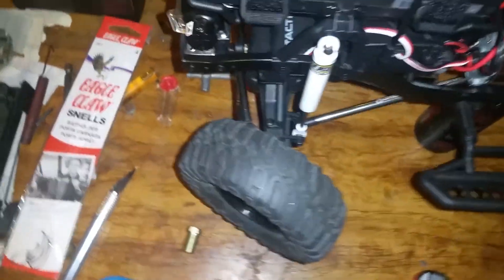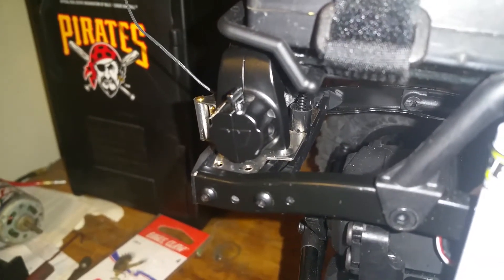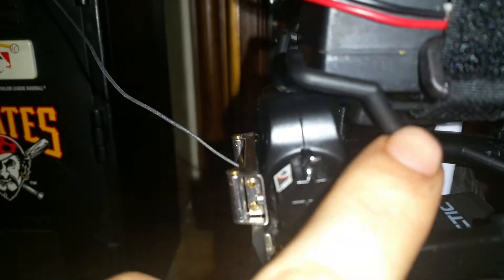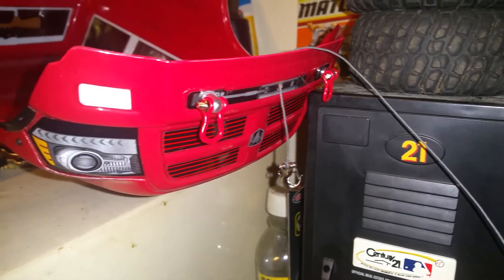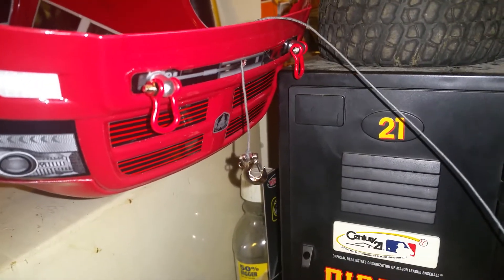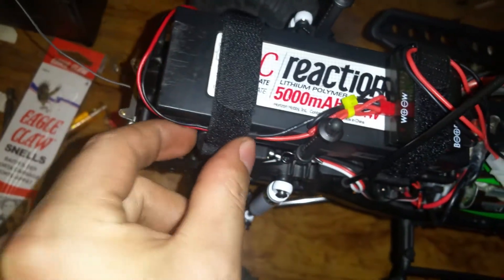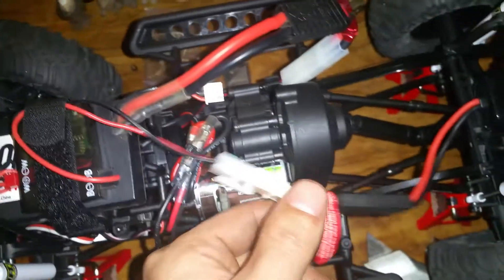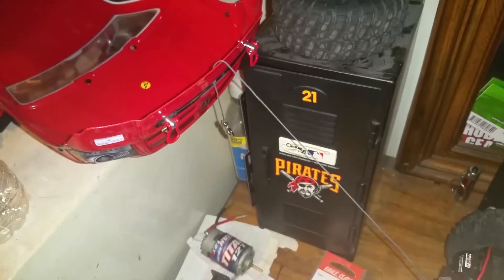Better idea on how I mounted the winch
Warn winch scx10 power wagon